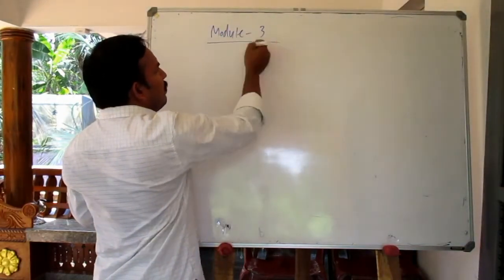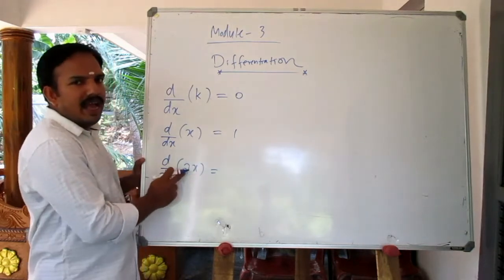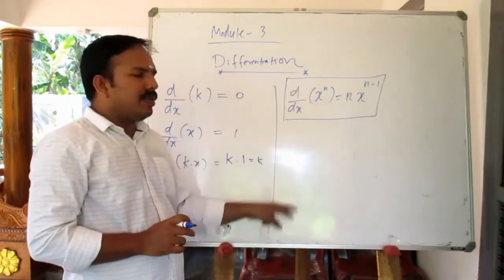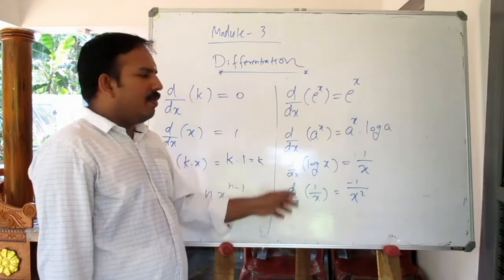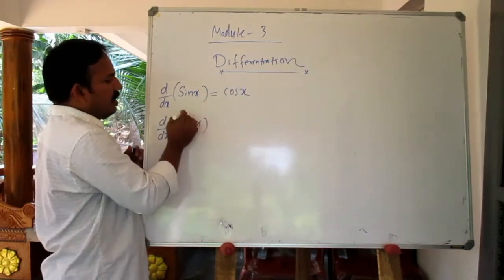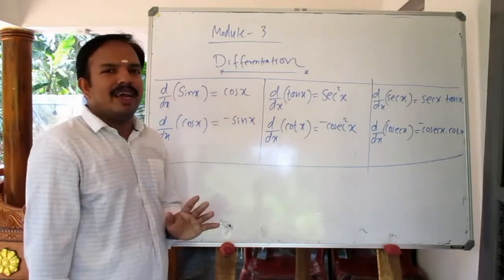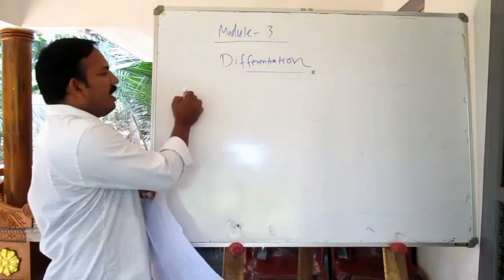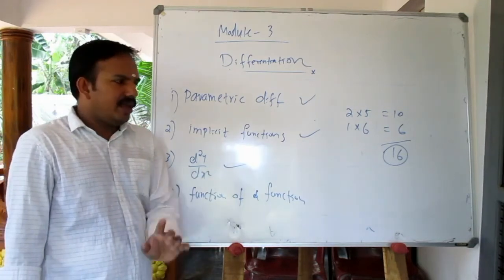CABM (BUSINESS MATHEMATICS) (Class-2)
Module-1 (Differentiation basic formula)